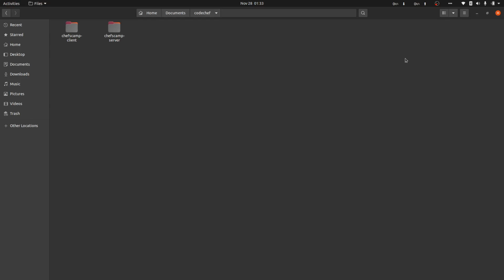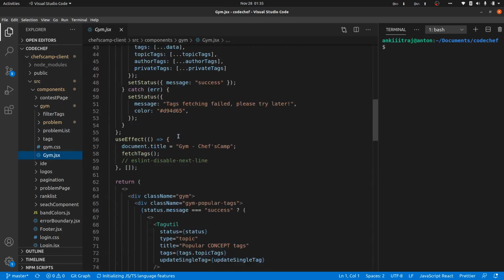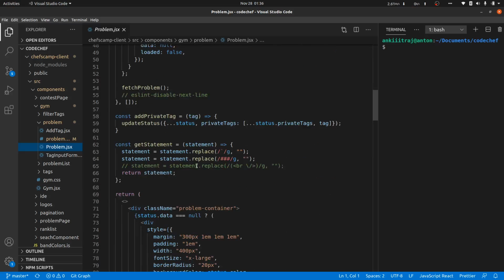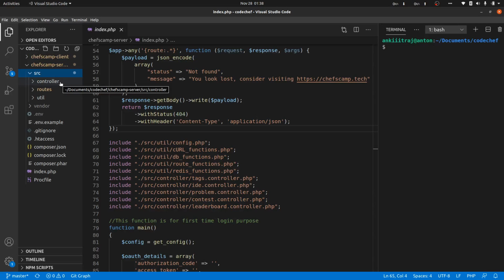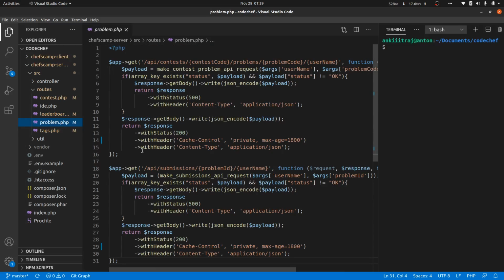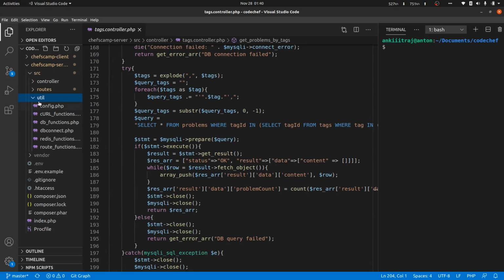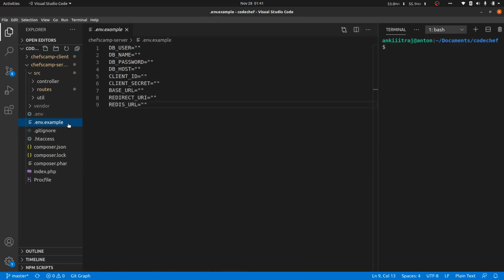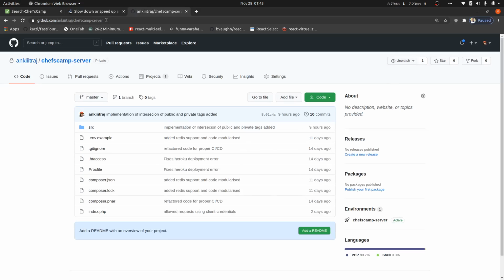Chef'sCamp - CodeChef Hackathon | With Tags filter feature! PART - 2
Application: chefscamp.tech
Come gym and get better at Competitive programming!
Now with exciting multi tags filter feature!